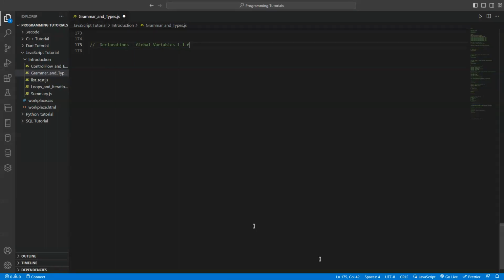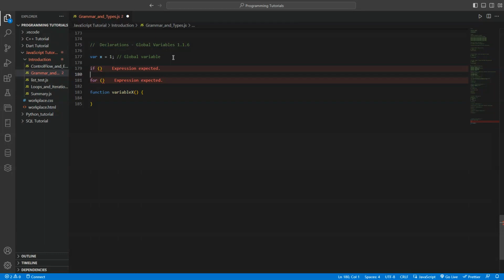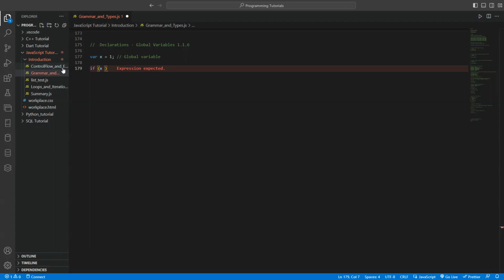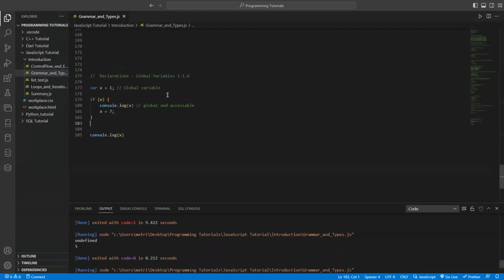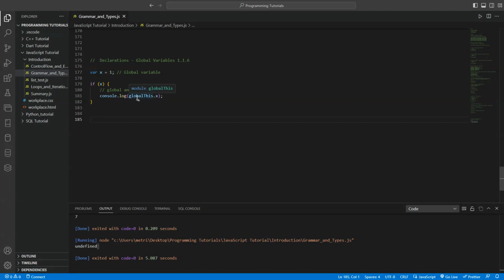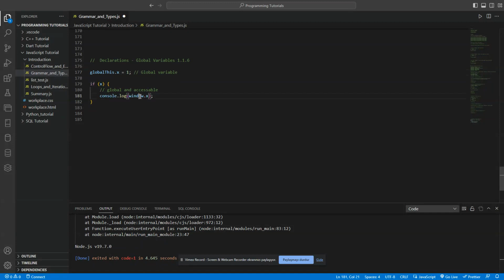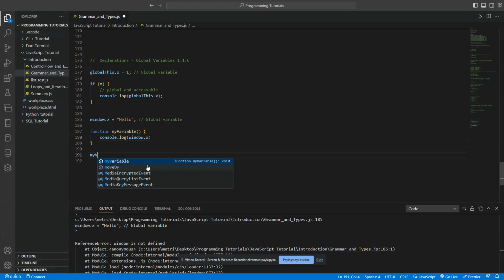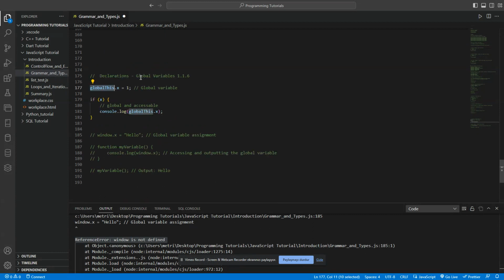Javascript tutorial 1.1.6 - Grammar and Types - Declarations - Global Variables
Welcome to JavaScript tutorial 1.1.6! In this lesson, as part of our comprehensive beginner course on JavaScript grammar and types, we will explore the concept of global variables.

Global variables are variables that are accessible from anywhere within a JavaScript program. Understanding how to use and manage global variables is important for writing maintainable and modular code.

In this tutorial, we will discuss the benefits and drawbacks of global variables and their impact on code organization and reusability. We will explore various techniques for declaring and accessing global variables, as well as strategies for minimizing their usage.

Additionally, we will cover potential issues that can arise from excessive reliance on global variables, such as naming conflicts and unintended side effects. We will discuss best practices for working with global variables and alternative approaches to achieve better code organization.

Throughout the tutorial, we will provide practical examples and exercises to reinforce your understanding of global variables in JavaScript.

By the end of this tutorial, you will have a solid understanding of global variables and how to use them effectively in your JavaScript programs.

Join us as we continue our exploration of JavaScript grammar and types. Let's delve into the world of global variables together!